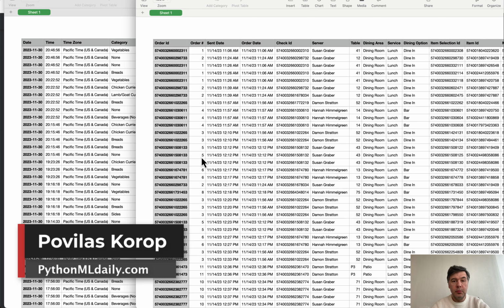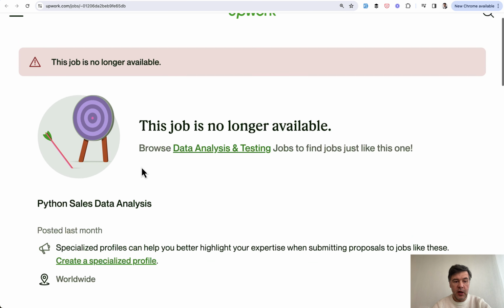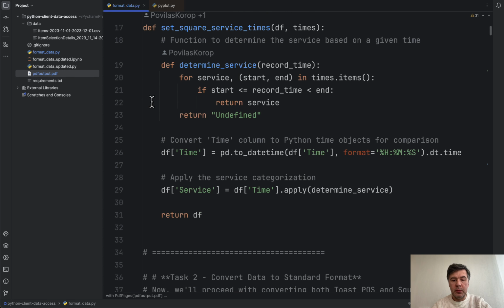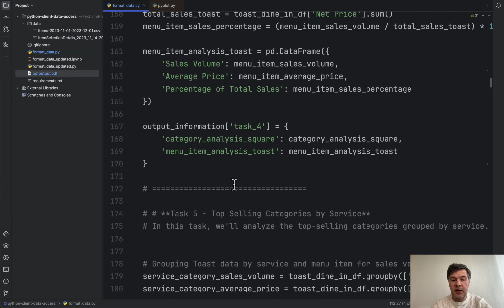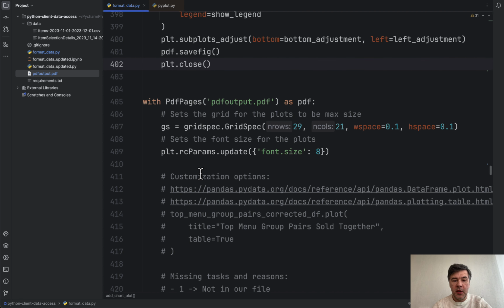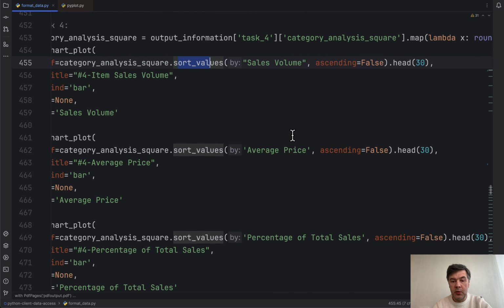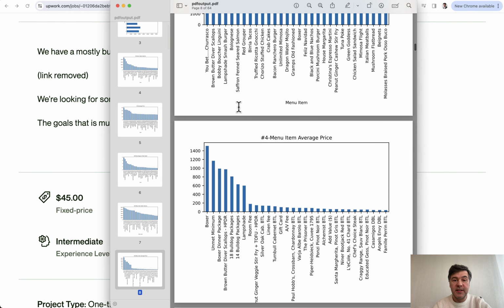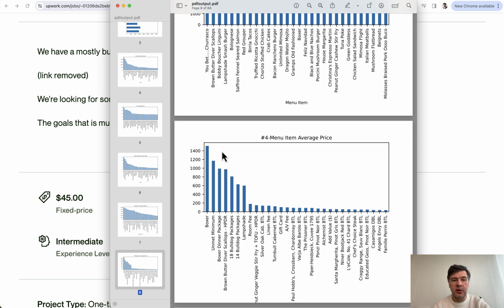Python Data Visualization: CSVs to PDF Charts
A practical example of a client project from Upwork, transforming two CSV files into a grouped data with Pandas and visualizing it into a PDF with Matplotlib.